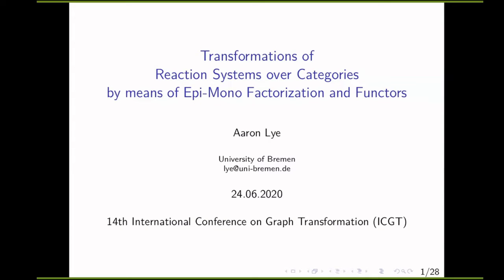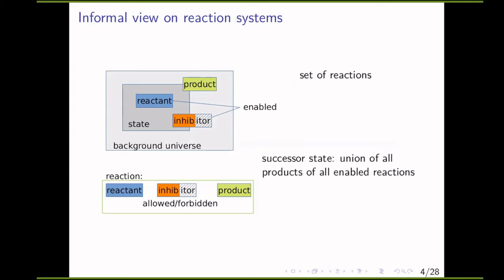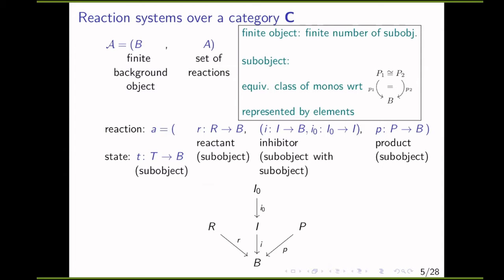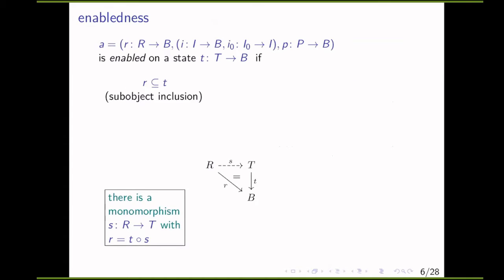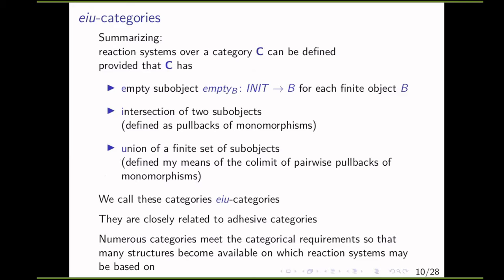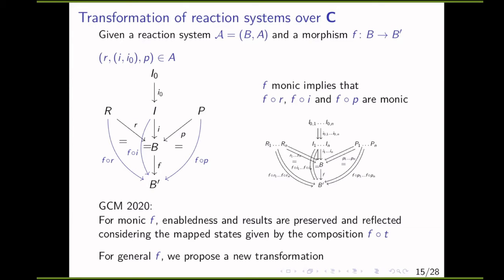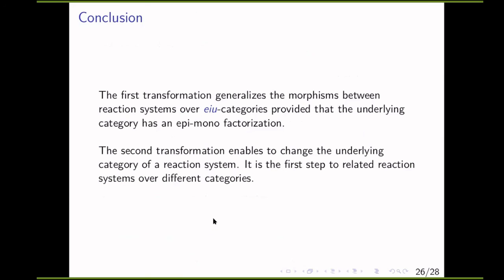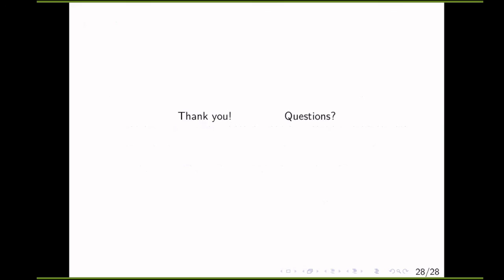Transformations of reaction systems over categories by means of epi-mono factorization and functors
Author: Aaron Lye